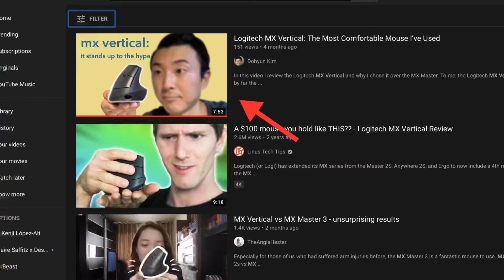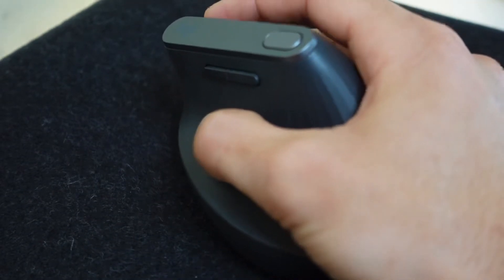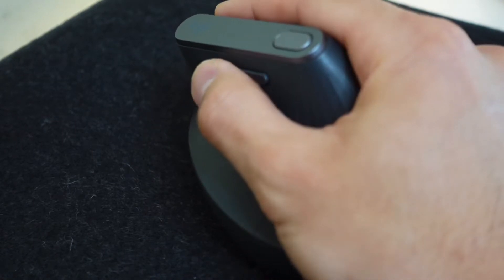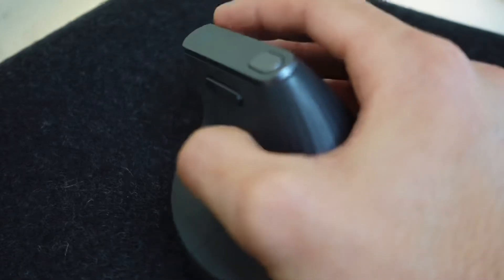MX Vertical Mouse Review: My Thoughts After 9 Months Of Using It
Is the MX Vertical worth it? Here is my review of the MX Vertical after 9 months of using the device every single day.

I purchased the MX Vertical back in May 28, 2020. I've been using it every single day since then, and actually came out with an initial review of the device on my channel that I filmed with a potato 4 months of using the device. After 9 months of using the device, I wanted to give a quick update on how the mouse has been performing since then and whether I would still recommend it after 9 months of using it.

Some of the things that that I initially commented regarding the MX Vertical that I really liked were the build quality, the ergonomics, and the gestures, and this still stands today.

The MX Vertical still looks practically as good as new, and I haven't noticed any type of performance issues that have come up over the past 9 months of using the device. The buttons are as clicky as ever, and there are no visible signs of any paint chipping off or the mouse starting to break down.

I know that when I first purchased the MX Vertical, I was really debating between MX Vertical vs MX Master (before I found my old MX Master, that is). The two biggest selling features of the MX Master were the horizontal scroll wheel and the super fast scrolling. I always wondered how i would handle horizontal scrolling/super fast scrolling on the MX Vertical, and whether I would regret buying the MX Vertical because it lacked these two features? Well, suffice to say, I don't regret getting the MX Vertical at all. I actually ended up enabling horizontal scrolling on my MX Vertical by making it such that when I hold down the back button and drag left and right, it scrolls to the left and right. Maybe my line of work just doesn't really do that much horizontal scrolling, but I have not found this annoying or cumbersome, and it totally fills all of the needs that I have with horizontal scrolling. I mean, maybe if you're a video editor who needs to quickly scroll through huge clips then maybe you want the horizontal scroll wheel, but if you're not, really ask yourself when was the last time you needed a lot of horizontal scrolling? I feel like modern web design has essentially done away with horizontal scrolling in most scenarios.

With regards to super fast scrolling, I have found that the MX Vertical scrolls plenty fast enough for me. I mean, maybe I just have a really strong finger, but I can scroll through thousands of lines of code incredibly quickly, and have never found myself thinking to myself, "Wow, I wish I could scroll through this faster." Also, if you REALLY needed to scroll quickly, you could always just click on the scroll bar yourself and drag it down.

So, in short, I love my MX Vertical and I have zero plans to purchase any other mouse in the near future. I am still happy with it 9 months after using it. It's ergonomic and has all of the features that I could ever ask, and I can't recommend it enough.
Download my resume template that got me a job and interview at Google, Facebook, Microsoft, Amazon, and more

Interested in career consulting/resume reviews?